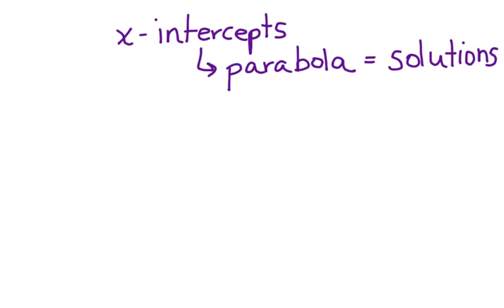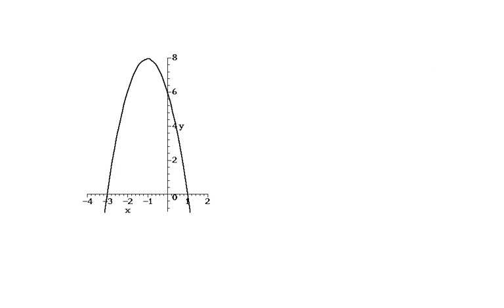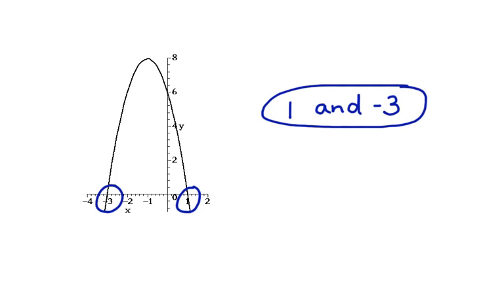Use a Graph to Solve a Quadratic Equation